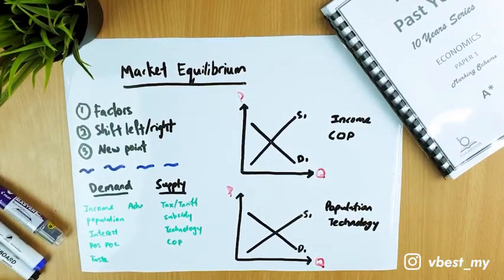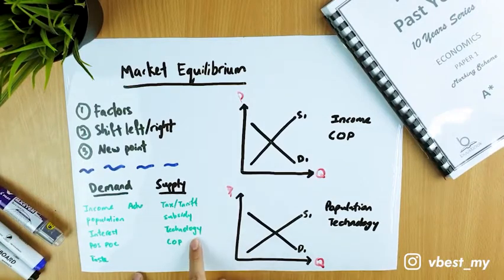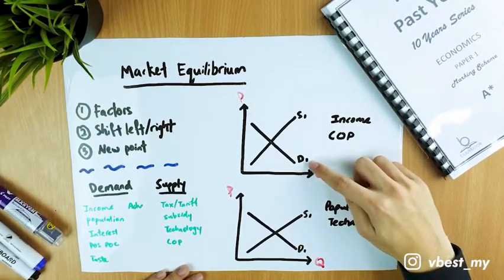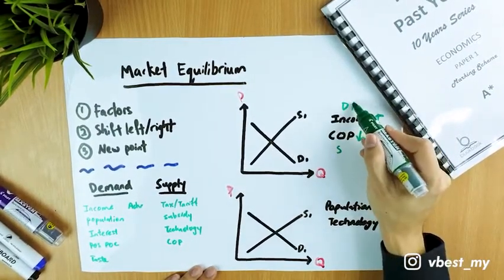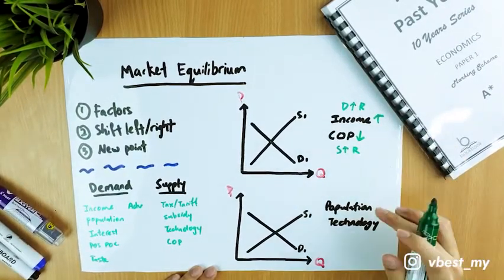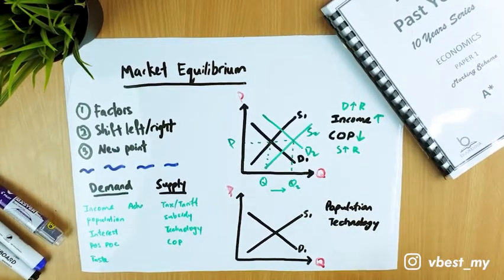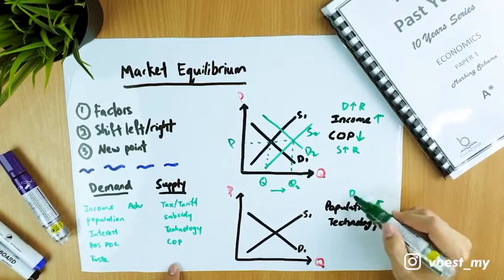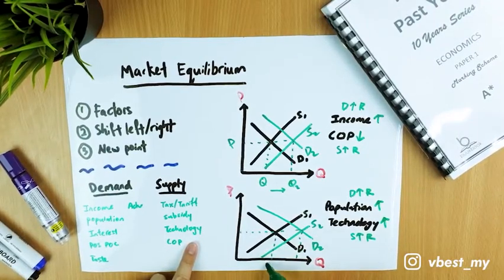IGCSE Economics - Market Equilibrium by Teacher Edison of VBEST Tuition Centre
With this video you can learn Market Equilibrium in Economics . Mr Edison teach in VBest Tuition Centres.